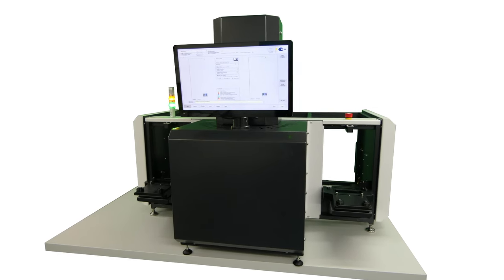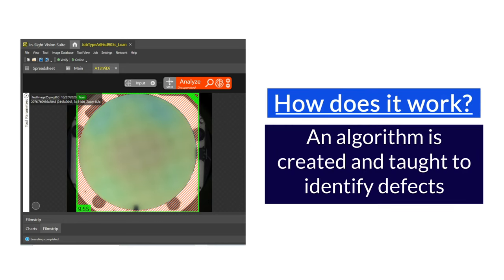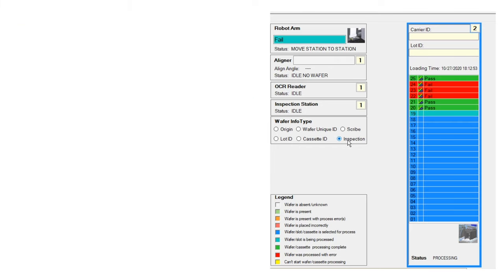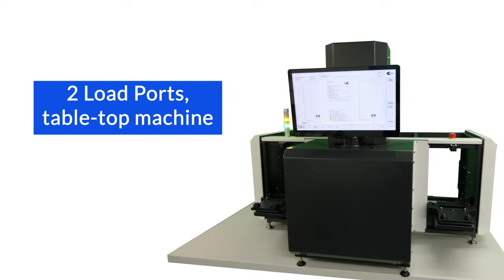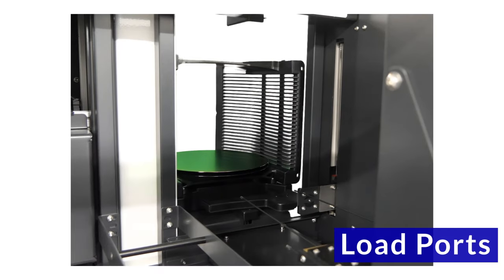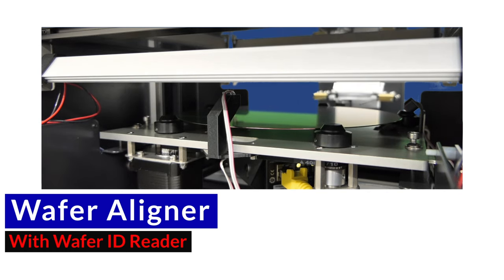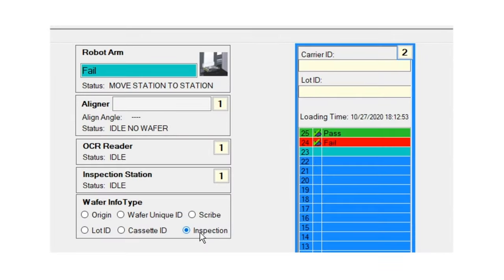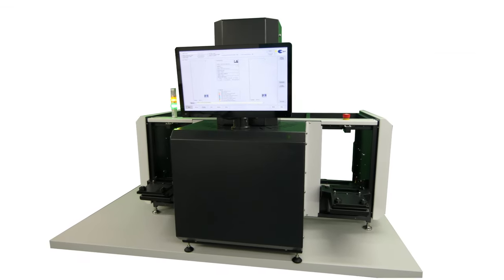EMU Technologies (Europe) Ltd - AI Inspection Sorter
AI Wafer Inspection